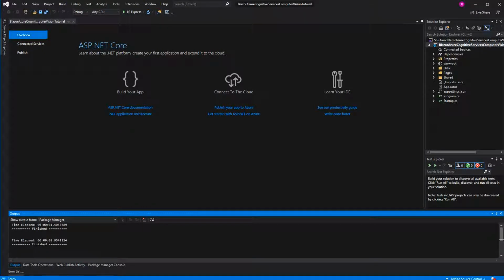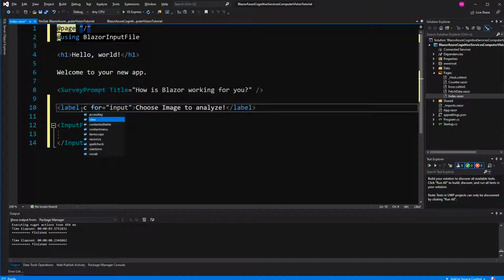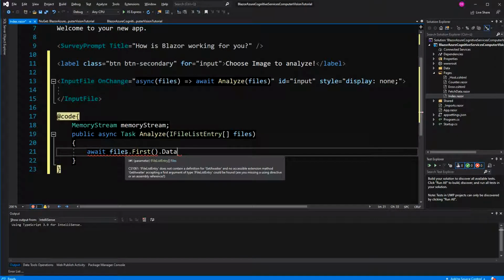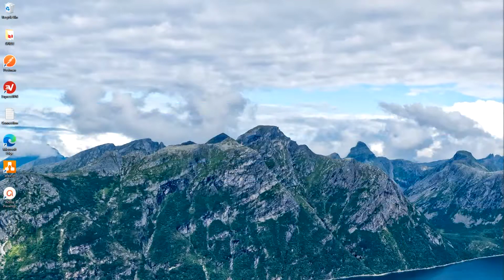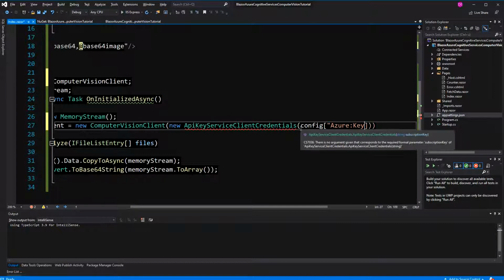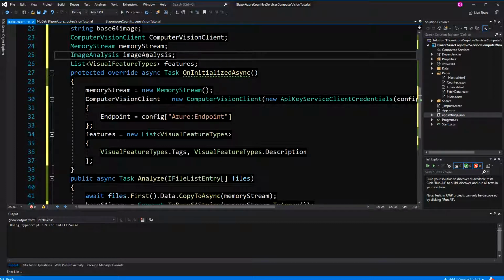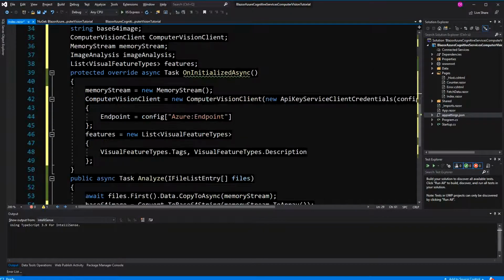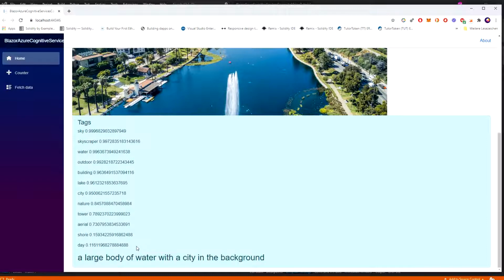Blazor Azure Cognitive Services Computer Vision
In this video I show you how we can use Steve Sandersons FileInput Component to upload a file from a Blazor Server Application and then analyze it through Azure Cognitive Services Computer Vision API.